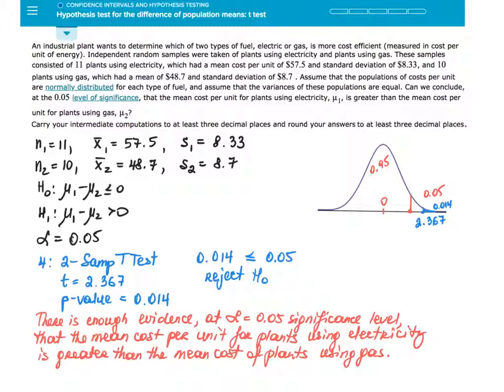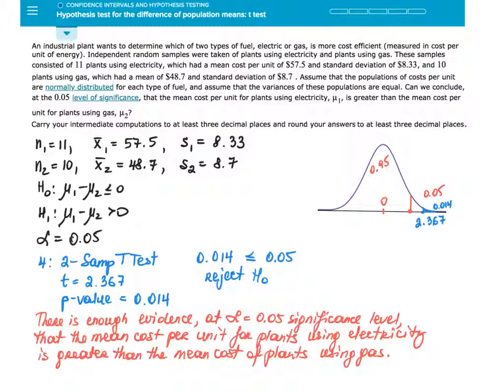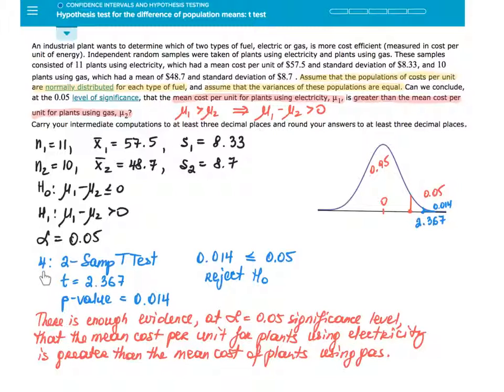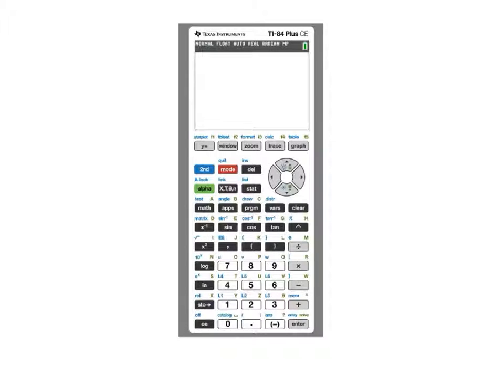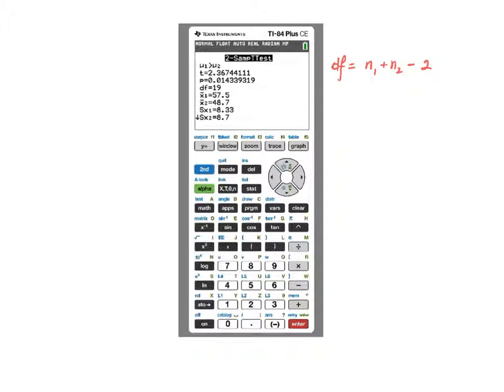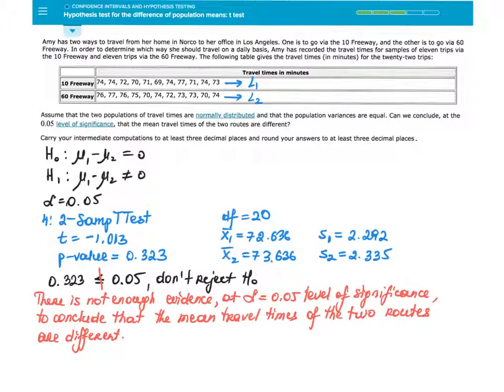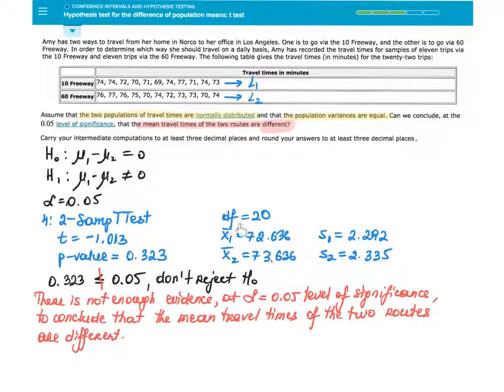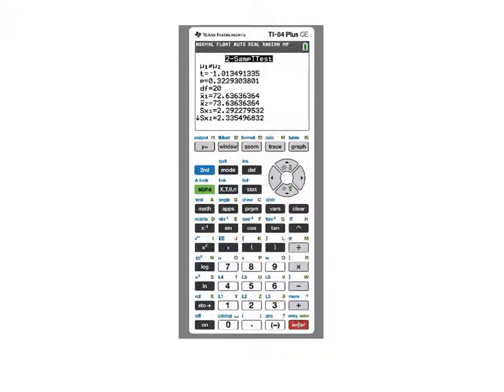Hypothesis test for the diff. of pop. means, T-test using TI 84 2 SampTTest, Elem. Stats in ALEKS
Hypothesis test for the difference of population means, T-test using TI 84 2 SampTTest, Elementary Statistics in ALEKS